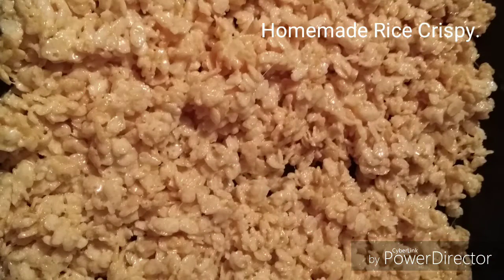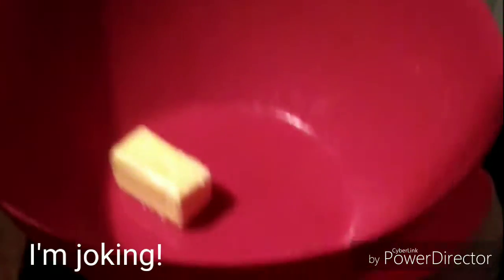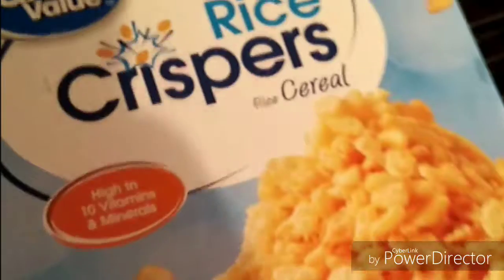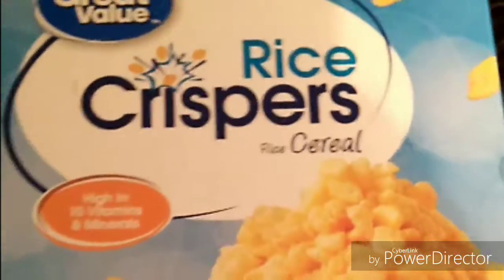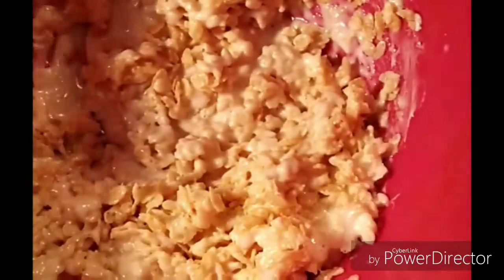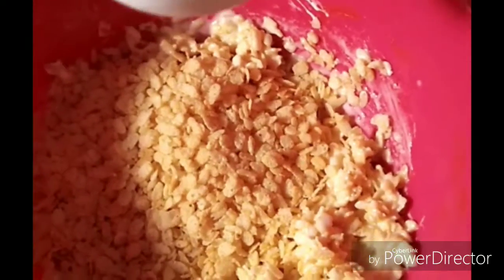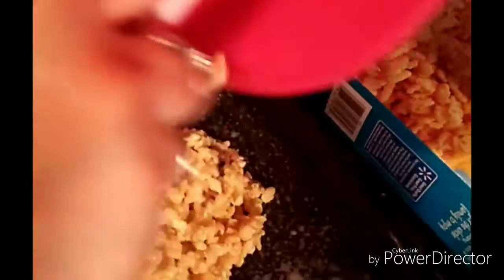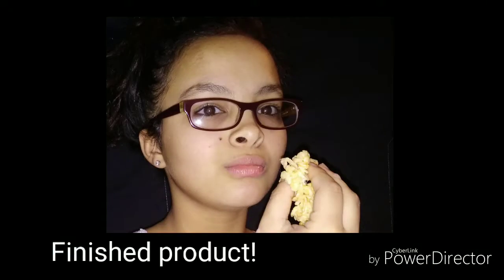Homemade Rice Crispy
Rice Crispy